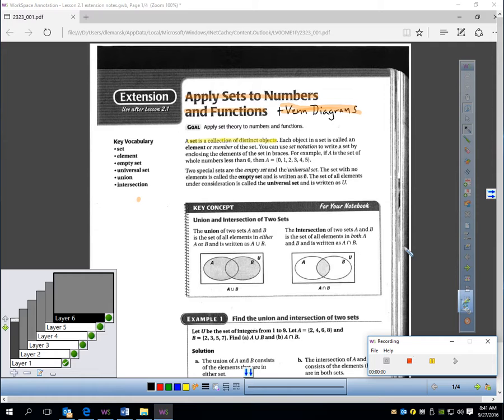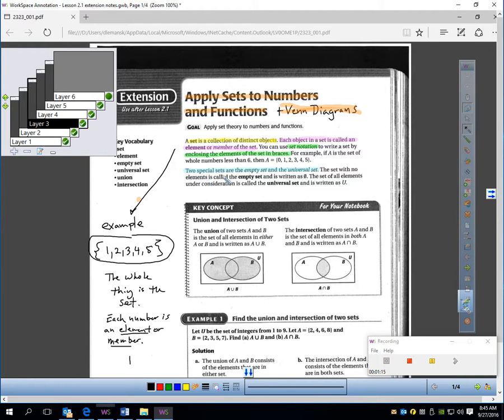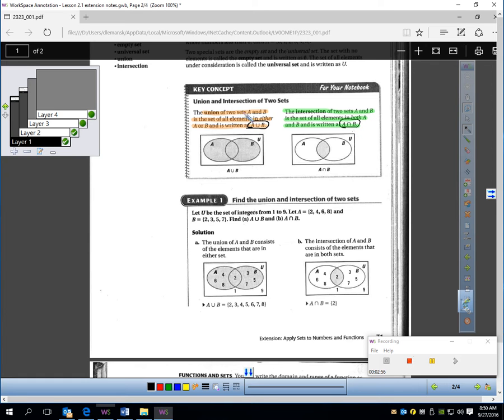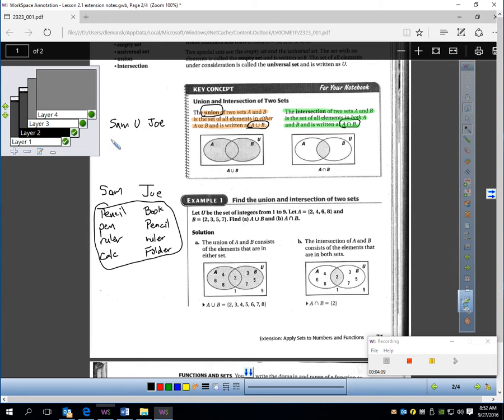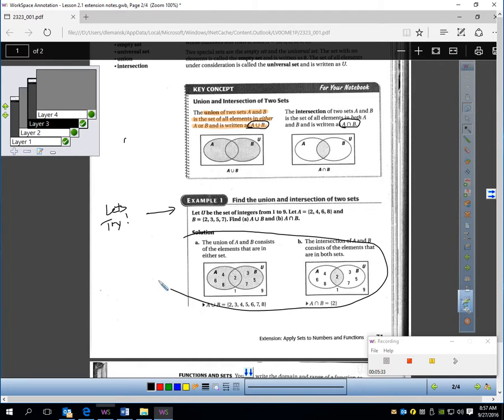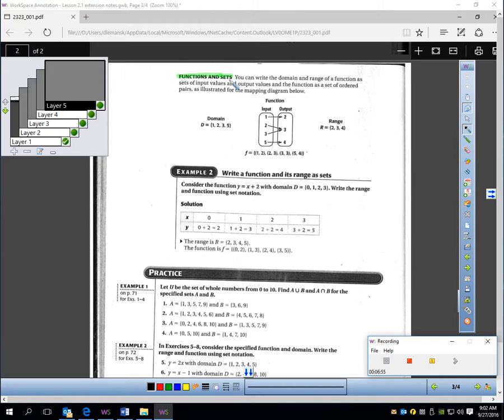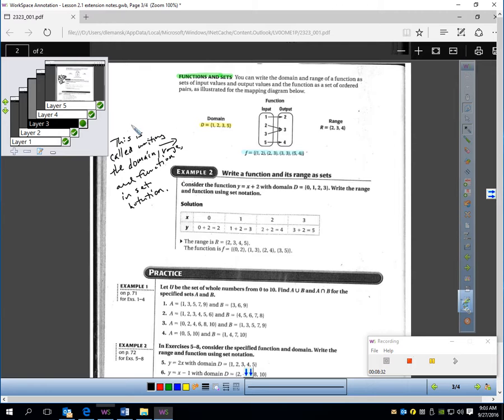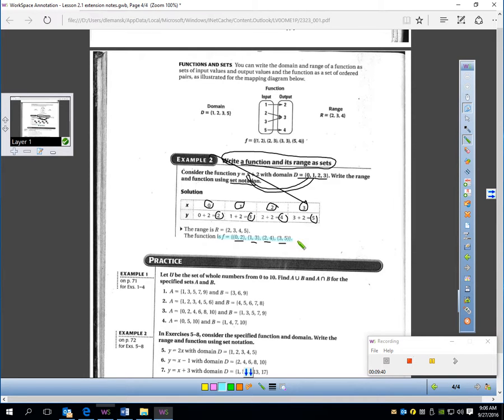Lesson 2 1 Extension Video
In this video we cover sets and elements.  We define what a union and intersection of sets is.  Finally, we cover how to write the domain, range, and functions in set notation.